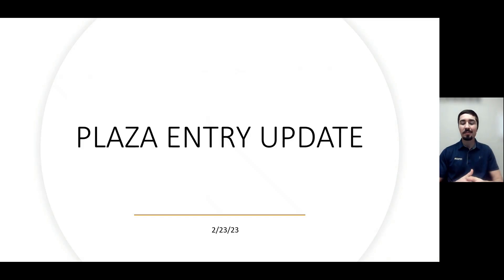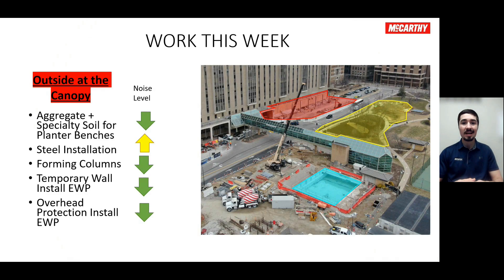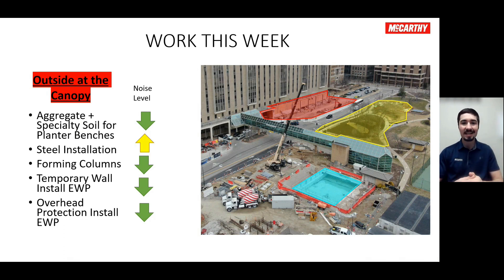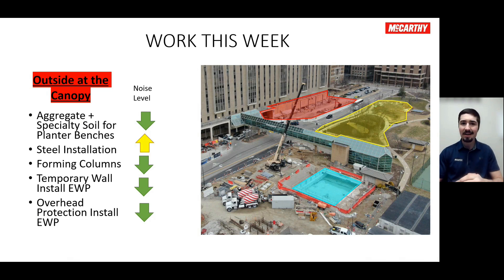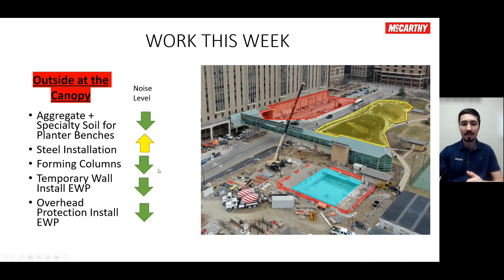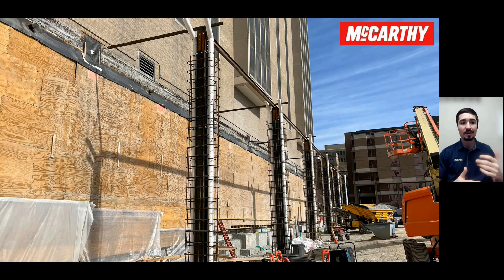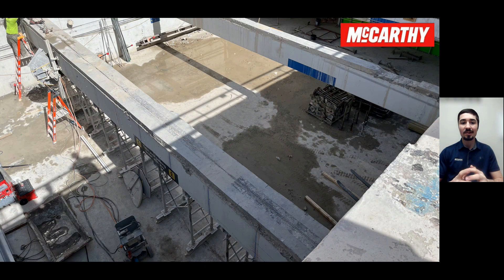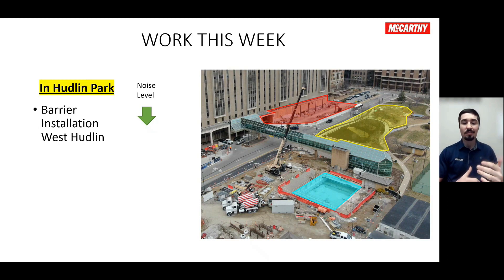2023 2 23 Plaza Entry Update